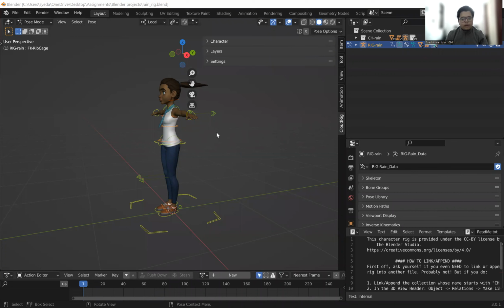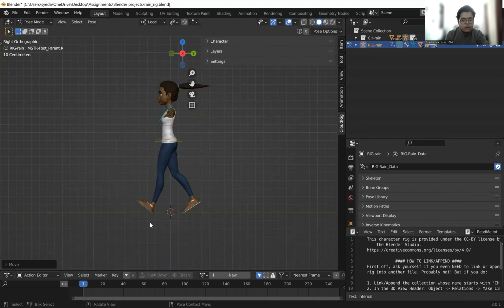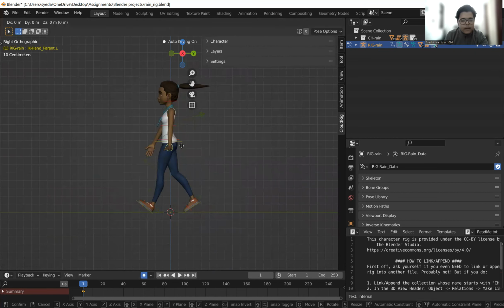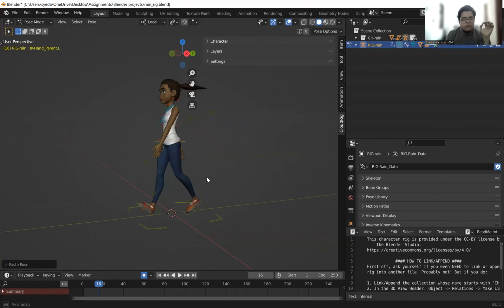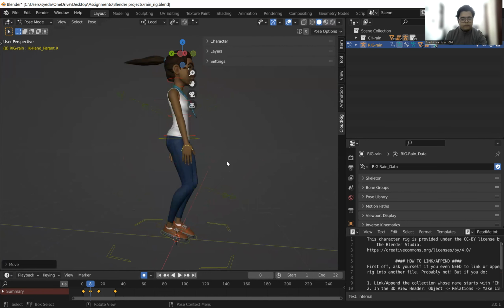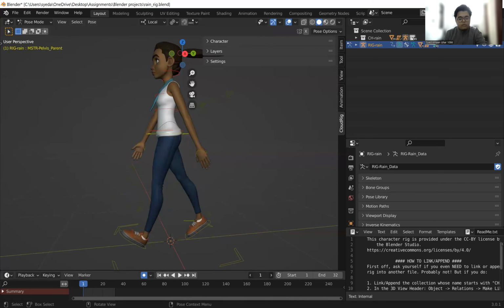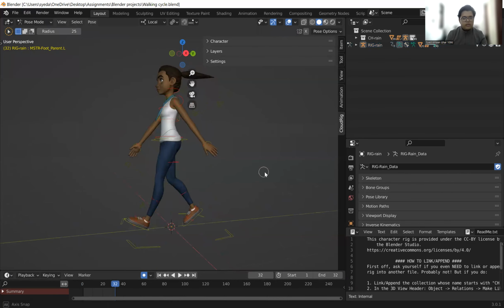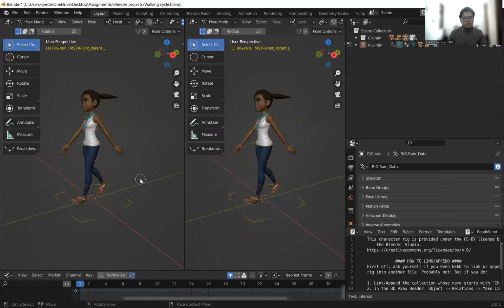Walking cycle animation in blender.